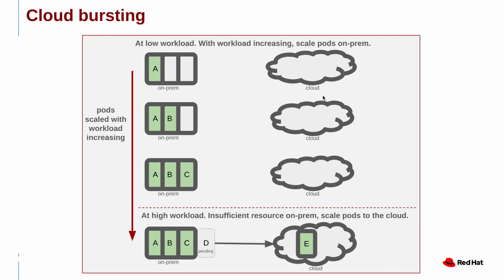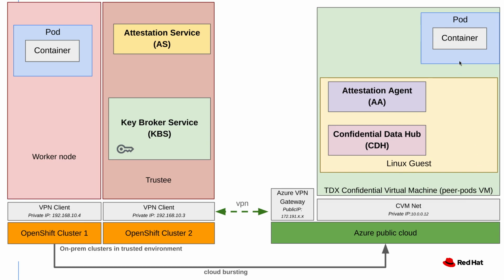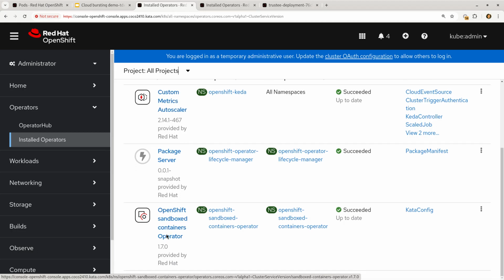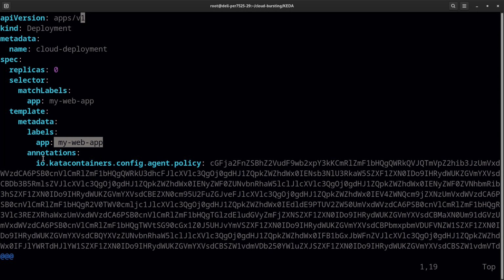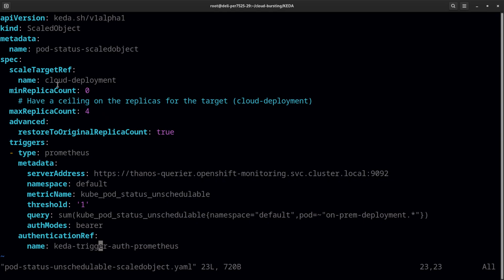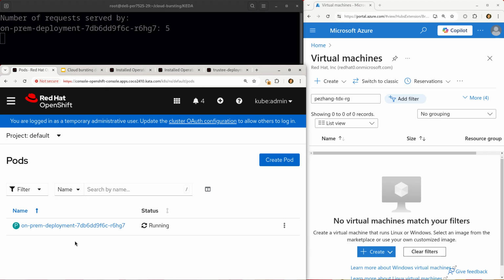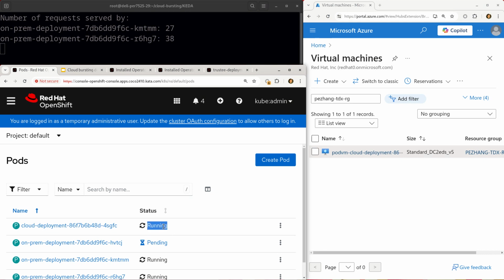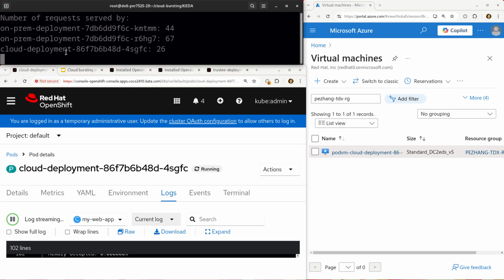Cloud bursting Demo - with TDX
This video is a cloud bursting demo. The pod is scaled to Azure running as Confidential Containers on TDX.